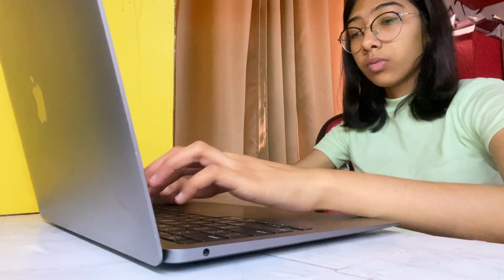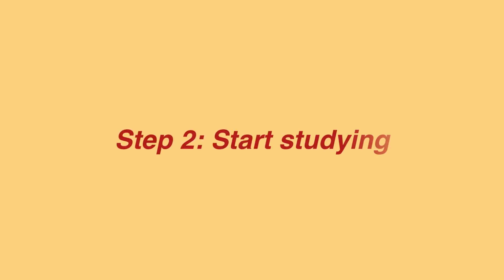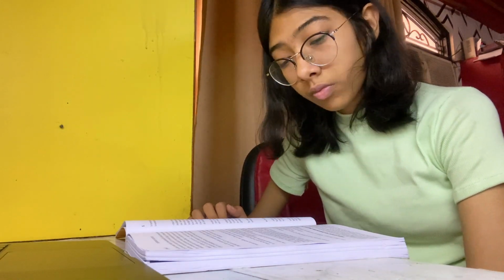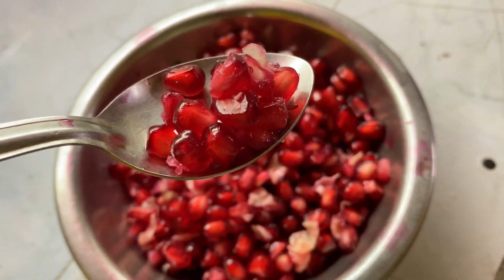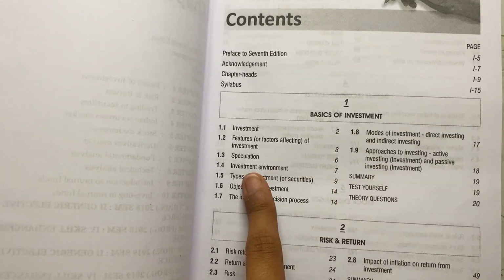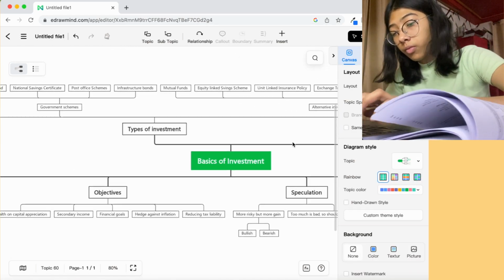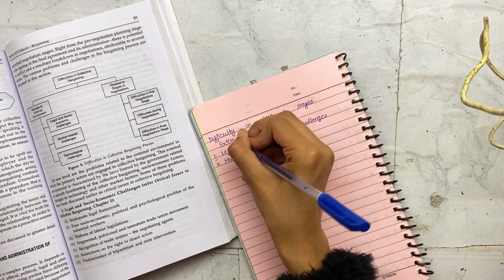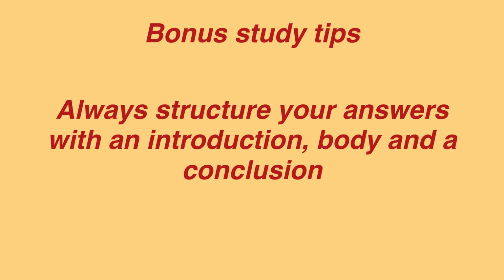My Exam Study Routine: How I Prepared for Finals (Delhi University)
Hey guys! In this video, I give a detailed account of my exam study routine for finals. I cover my approach to time management, note-taking, practice problems, and self-care during the exam period. Whether in high school or college, you'll find practical tips and strategies to optimise your study sessions and perform at your best during the final exams.

Use my code "SA100" to get Rs. 150 off

Timestamps:
0:00-0:12- Intro
0:12-1:07- Step 1
1:07-3:02- Step 2
3:02-3:33- Step 3
3:33-4:08- Step 4
4:08-5:26- Step 5
5:26-6:20- Step 6
6:20-7:30- Bonus Tips!
7:30-8:03- Outro

Swiggy: 0S0ERG (Gives you Rs. 75 when you sign up)
Google Pay: uk9iw1e

❆Camera I use
❆Tripod I use
❆Microphone I use

     xoxo
❤ Sam ❤